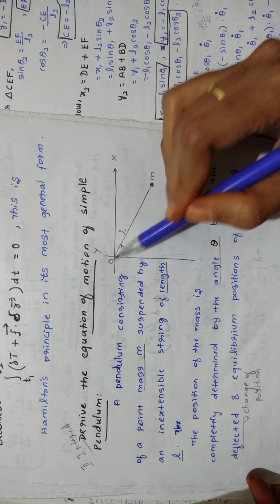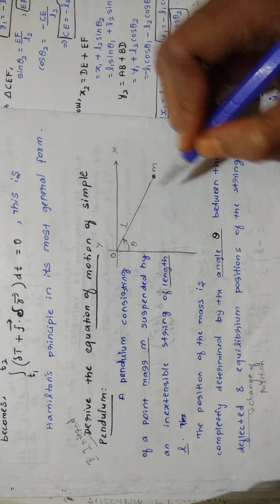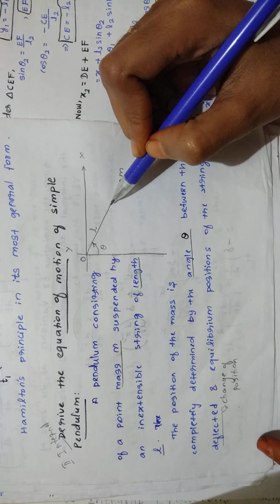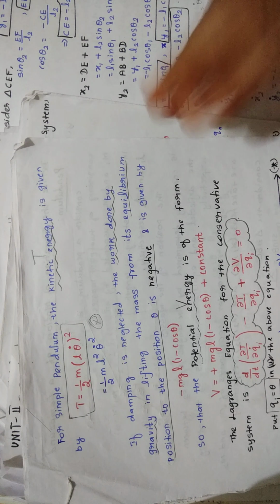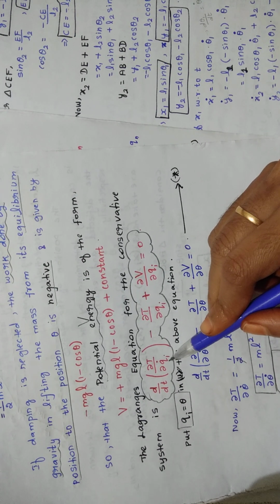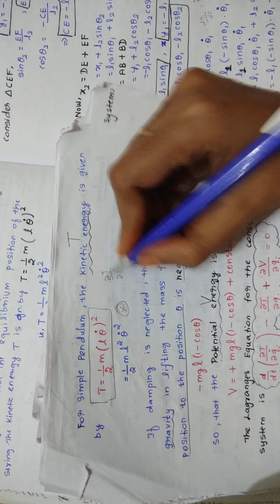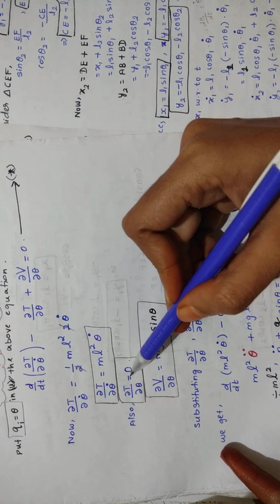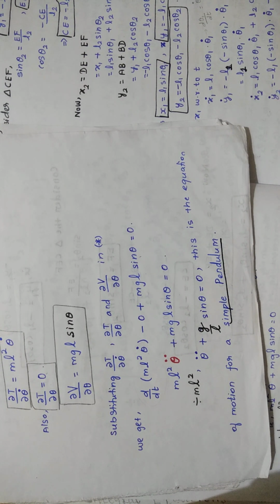Derive the equation of motion of the Simple Pendulum.